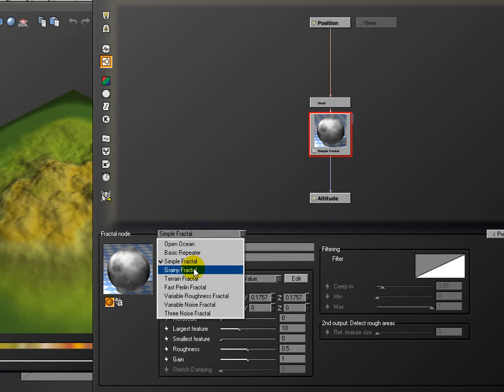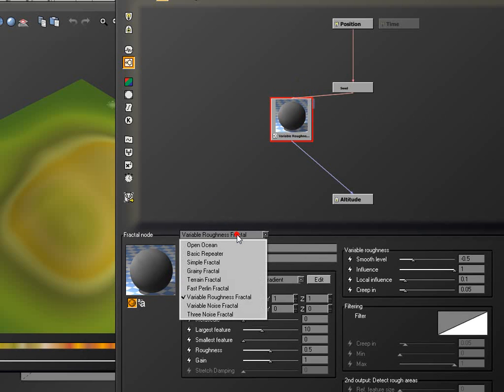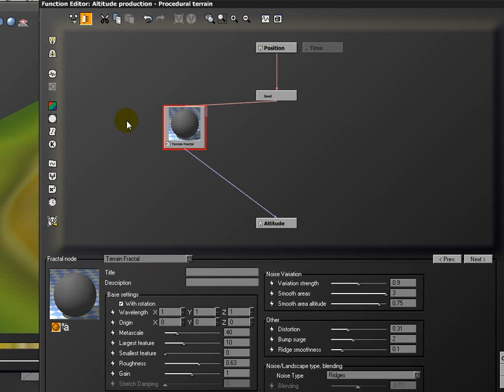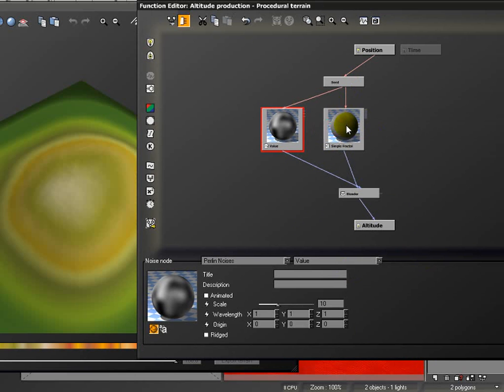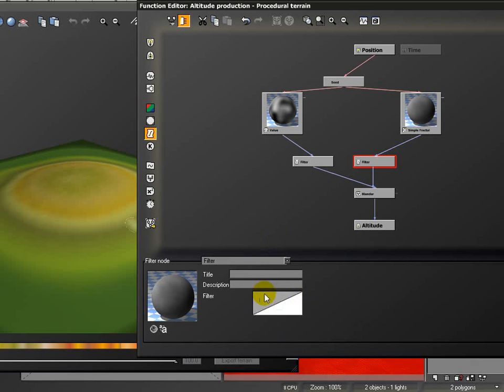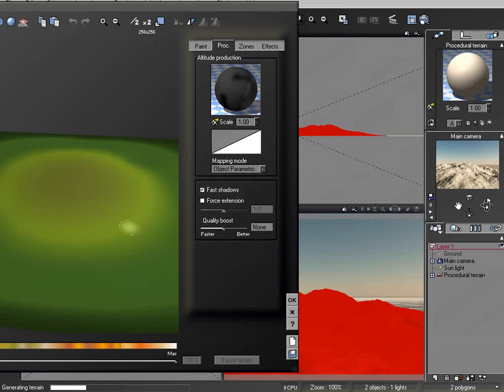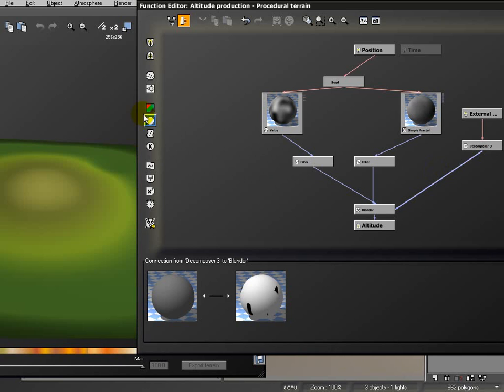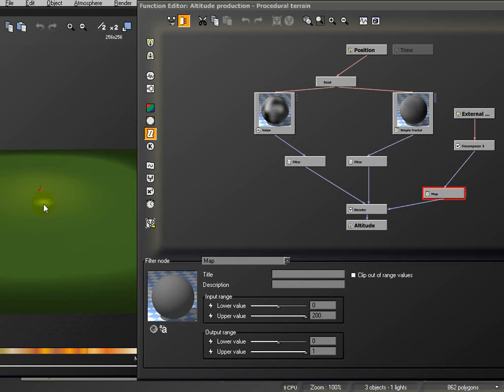Procedural terrains part three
Fractal nodes, mixing terrains, and external dependency.